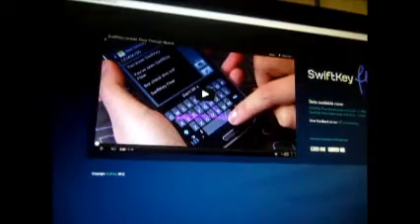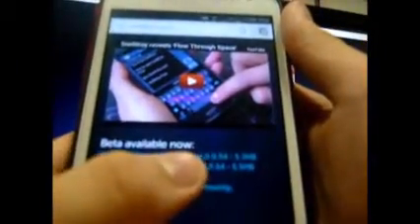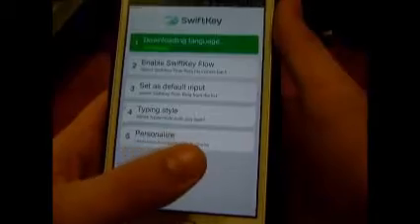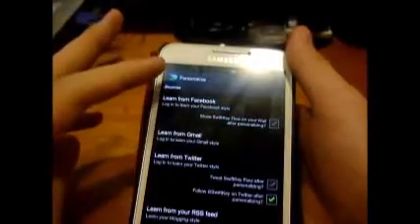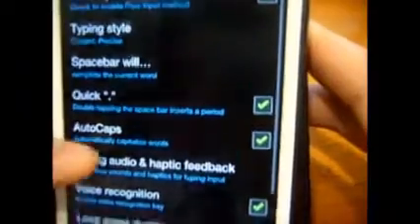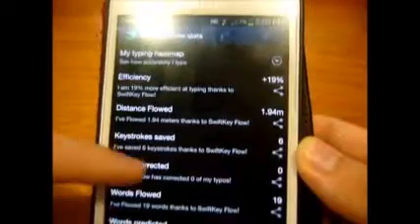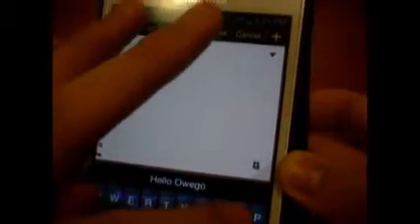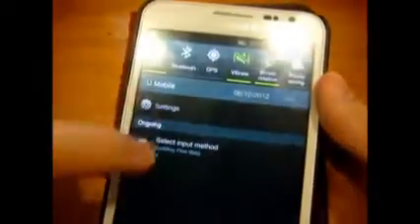Swiftkey Flow Beta Overview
Swiftkey Flow Beta is finally out and it combines the beautiful swiftkey 3 keyboard with swype. Now you can type even faster and more accurate with Switkey Flow. This is still a Beta and will and will expire on Jan 8 2013.